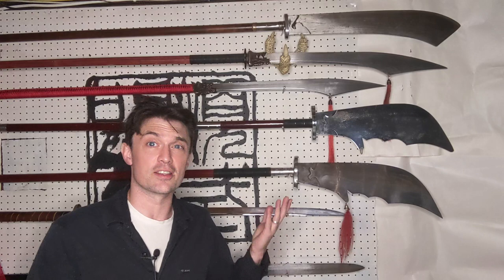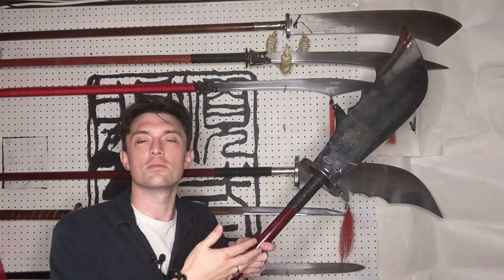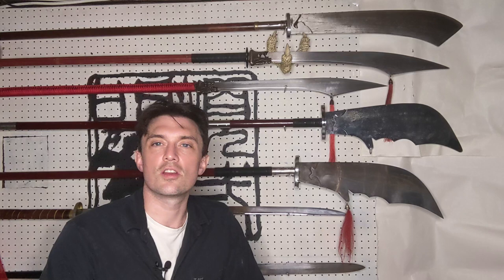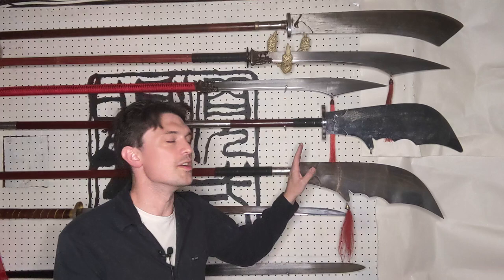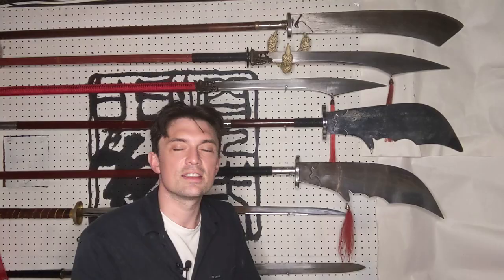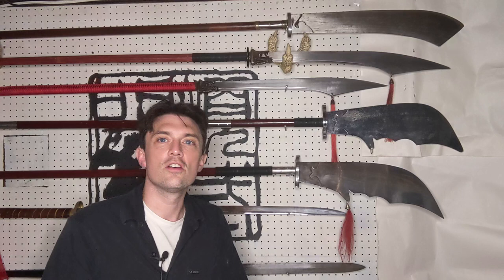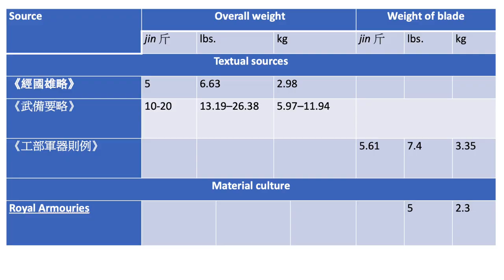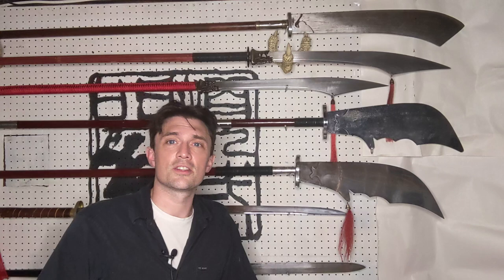What is a Guandao? Part I: Shape, Length, and Weight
Guandao are Chinese pole weapons with crescent shaped blades. In this video, I compare modern and historical versions of the weapon, focusing on shape, length, and weight.

Correction: at about 22:18, I flub my words and say “Guandao’s blade … was said to be 85 jin.” I should have said “Guan Yu’s blade … was said to be 82 jin.” Apologies.

Secretly Transmitted Methods of the Guandao is my series for discussing all things Guandao. The Guandao is a weapon that has been used in Chinese martial arts for several centuries. It is a pole weapon with a large crescent blade at one end and a spike at the other end. I examine the Guandao from the perspectives of traditional and historical martial arts, history, performance, and religion.

Image credits:

Gordon Johnson. Crab, from Pixabay. [I added the Guandao claws.]

dorelys figueroa. Dancing crab, from Pixabay.

“Kuan Yu -a Deified Hero of the 'Three Kingdoms'.” Woodblock print. 13th-14th century. State Hermitage. (Used with permission)

Images of Guandao from Wubei zhi and Chouhai tubian have been reversed to keep them consistent with other illustrations.

Bibliography/Further Reading:

Cheng Zi Yi 程子頤. Wubei yaolüe 武備要畧. 1632.
     The Guandao form is from juan 8.14-21.

Chunqiu Zhanguo 春秋戰國. “Ming Dynasty Unit of Measurement.” Great Ming Military. Accessed 11 November 2022.

Dekker, Peter. “Yǎnyuèdāo (偃月刀).” Mandarin Mansion Antiques. Accessed 20 February 2022.

Eisner, Chad (a.k.a, Chad Ironmonger, a.k.a, Darth Nonymous). “Whats in a name? The Zhan Ma Dao as a Category 斬馬刀作为一个类别.” Terra Prime Fighting Words. Accessed 11 November 2022.

Gongbu junqi zeli工部軍器則例 (Regulations and Precedents on Military Equipment for the Board of Works). 1815.

Mao Yuanyi 茅元儀 (1594–1640?). Wubei zhi 武備志 (Records of Armaments and Military Provisions). Yue dong: Ming jing ge粤東 : 明經閣, 1621.

Xu Qixian 徐啟憲, zhubian. Gugong bowuyuan cang wenwu zhenpin quanji 56: Qing gong wu bei故宫博物院藏文物珍品全集56: 清宮武備 (The Complete Collection of Treasures of the Palace Museum, Beijing 56: Armaments and Military Provisions). Xianggang: Shang wu yin shu guan, 2008.

Yunlu 允祿 (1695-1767), ed. Huángcháo lǐqì túshì 皇朝禮器圖式 (Illustrated Regulations on the Ceremonial Paraphernalia of the Dynasty). 1766.
      Guandao information is on 15.34a-b.

Zheng Dayu 鄭大郁. Jing guo xiong lüe經國雄略 (Ambitious Strategies of Statecraft). Longwu tanyang wang jiejue guan she, 1645.
      Available from the Curiosity Collections of Harvard Library:
      The physical specs of guandao are on seq. 1725 (p.5.7a of 武備攷); the guandao form is on seq. 1684 – 1691 (p.4.1-8 of 武備攷)
This text is also available from Library of Congress (Guandao is starting Image 1 of Volume 43

Zheng Ruoceng 鄭若曾 (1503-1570). Chouhai tubian 籌海圖編 (Illustrated Book on Maritime Defense). 1562.
The Siku quanshu version is available on The Internet Archive. The Guandao section is on 13.73